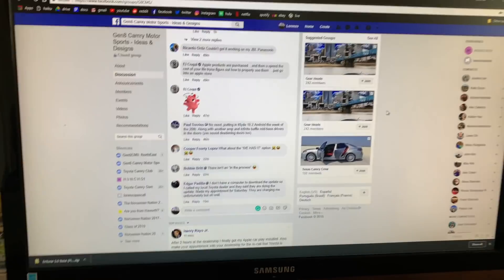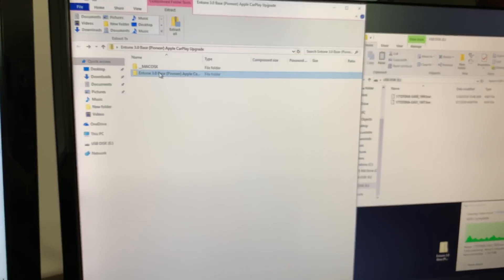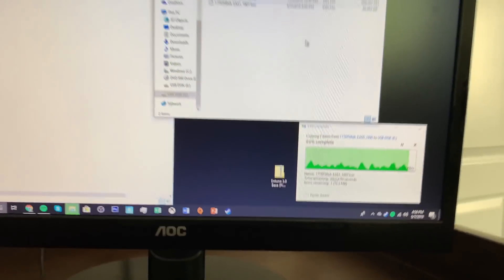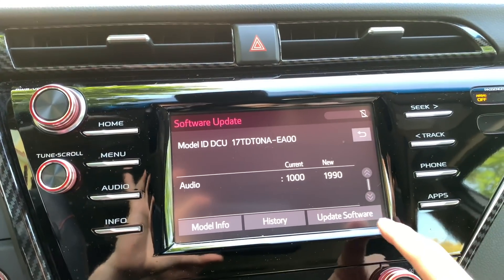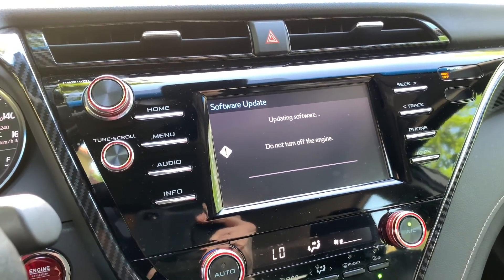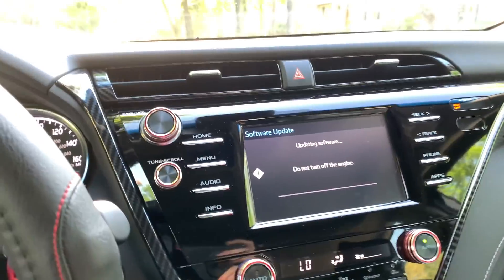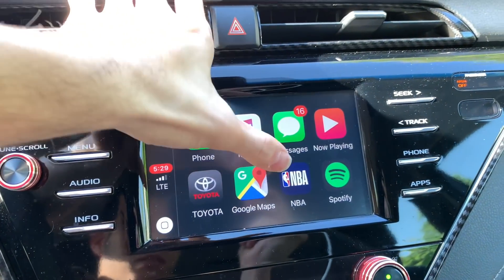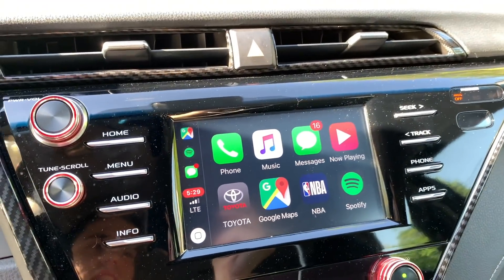FREE APPLE CARPLAY FOR TOYOTA CAMRY AND COROLLA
Press Menu Button

Press Setup

Press General

Press Software Update

Model ID DCU is your update Model number match it with the ones below and download the file.

Please read the TSB PDF..

Extract all files open all folders till you see multiple files and drag all files to a formatted flash drive with nothing on it.. to the flash drive and follow the TSB…

7” Pioneer Radio (LE, SE, XSE)

Model Numbers 1 7TDT0NA - EA00 _ 1990

8” Panasonic (EntuneAudio Plus) JBL without Navigation (XSE, XLE)

Model Numbers: 17TDT1NA - DA00 Yes CarPlay Update Support

Model Number: 17TDT1NA - DA01 NOT SUPPORTED

8” Panasonic Premium Audio JBL+Navigation (XSE,XLE)

Model Numbers 17TDT2NA - DA00 Yes CarPlay Update Support

Model Numbers 17TMT2NA-DA00 Yes CarPlay Update Support

Model Number 17TDT2NA - DA01 NOT SUPPORTED

Model Number 17TMT2NA-DA02 NOT SUPPORTED